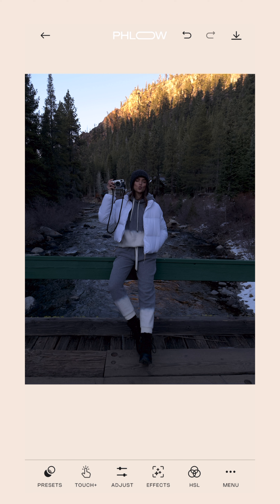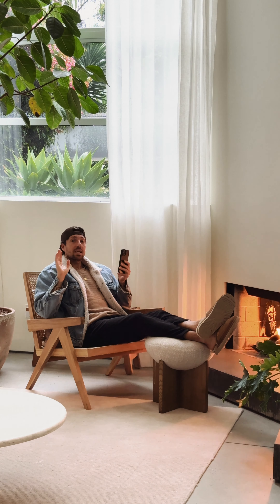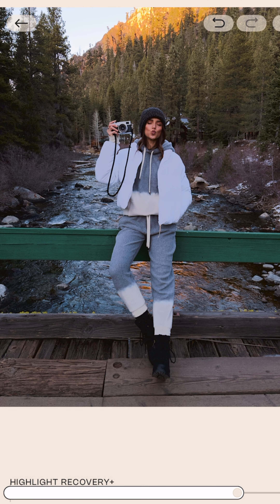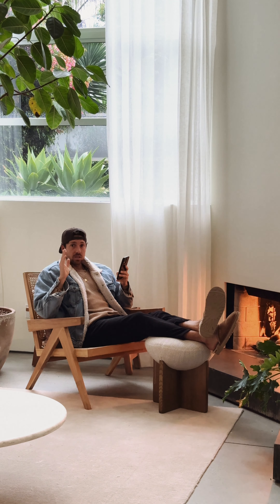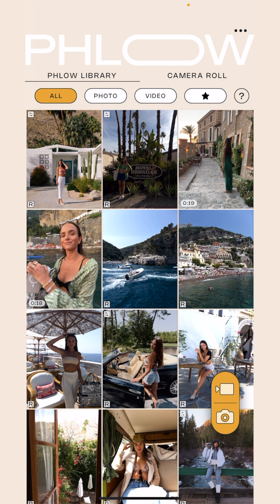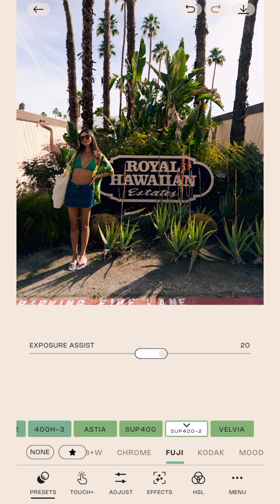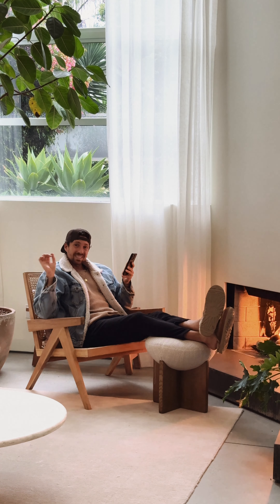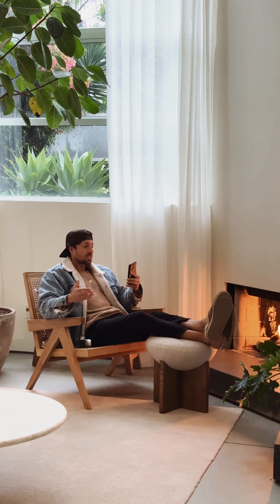Phlow App - How To Edit Darker Images - Fireside Edit #2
Shoot your images too dark? Phlow's got you! When you shoot PhlowRAW you unlock a ton of flexibility with your photos. Watch as Zack edits 3 underexposed images quickly and effortlessly.